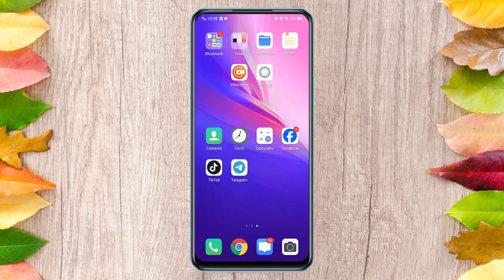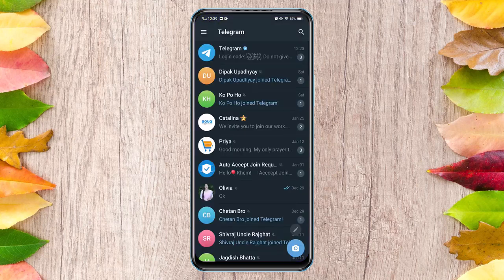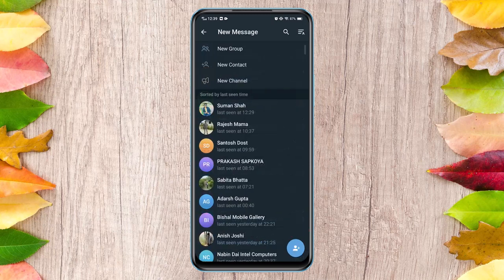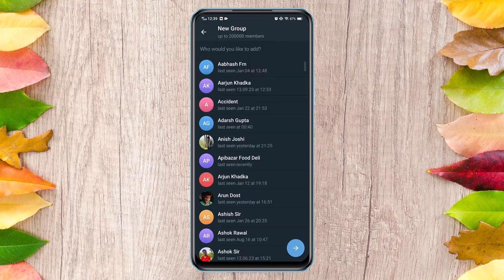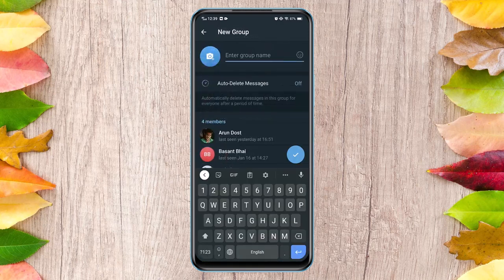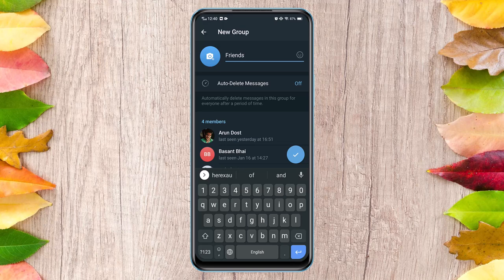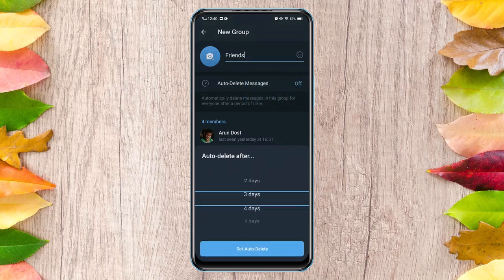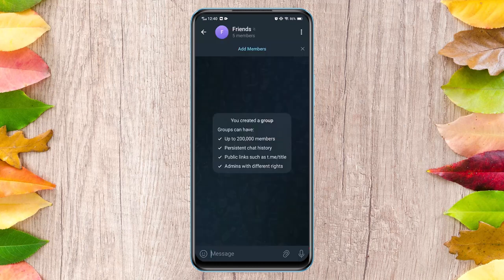How to Set Up a Telegram Group for Friends or Community // 2026